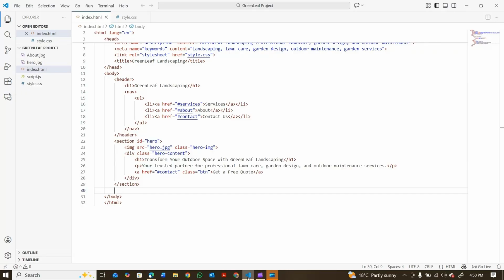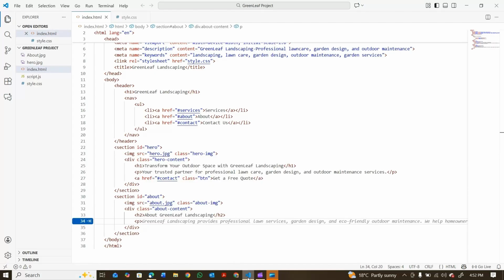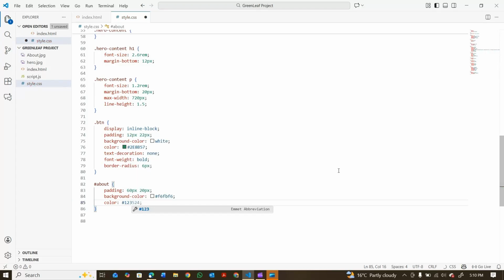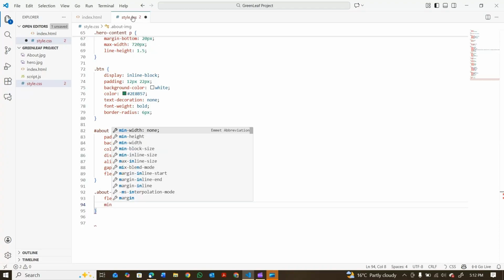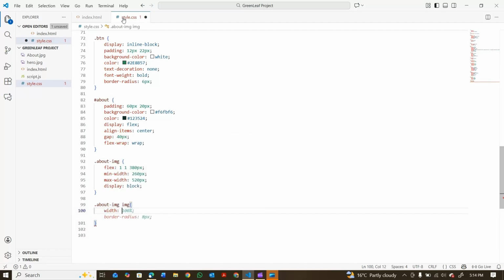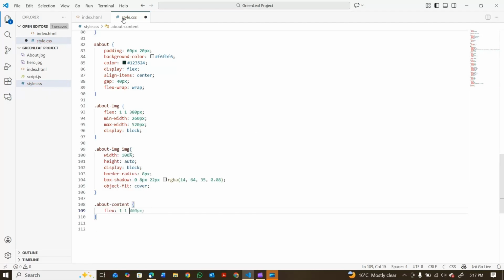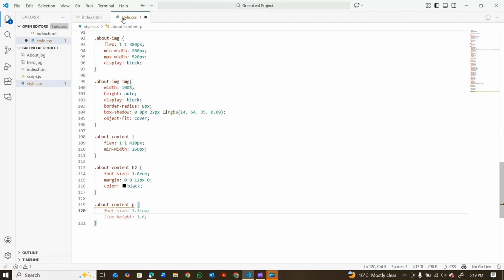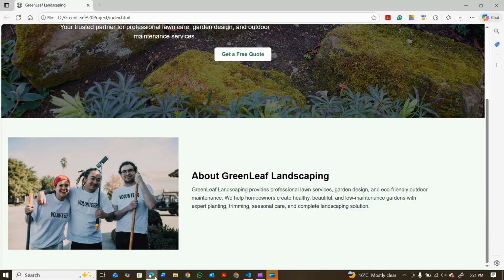How create the About Section Recap (HTML & CSS Tutorial)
A quick recap of how to build a clean and modern About Section using HTML and CSS.
This short tutorial reviews layout structure, simple styling, and how to present information clearly.

What you'll learn:
• About section layout
• Clean typography
• Modern UI structure
• Simple and clear CSS